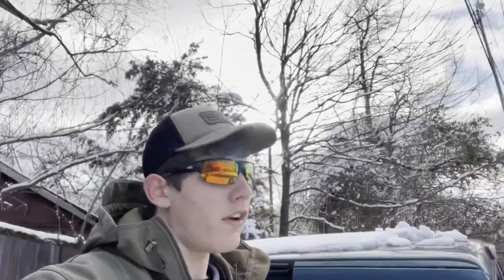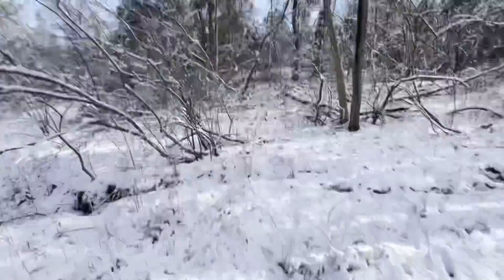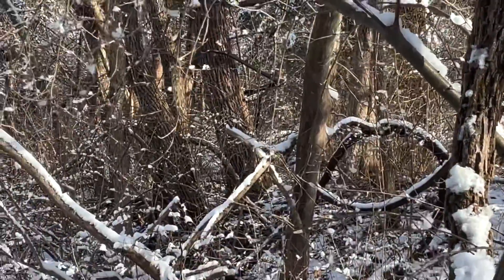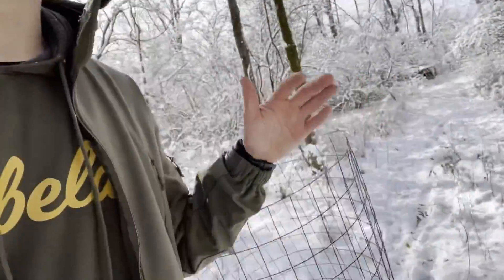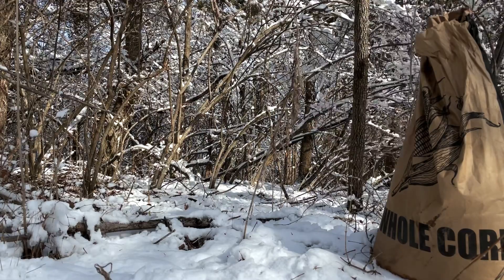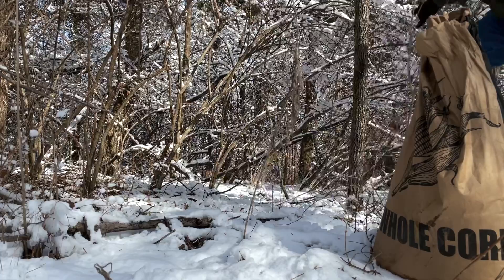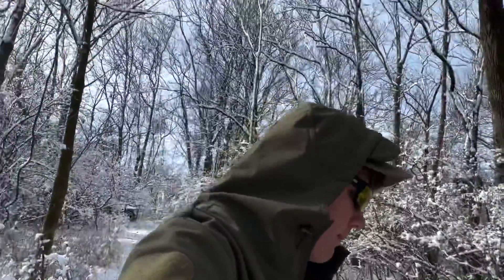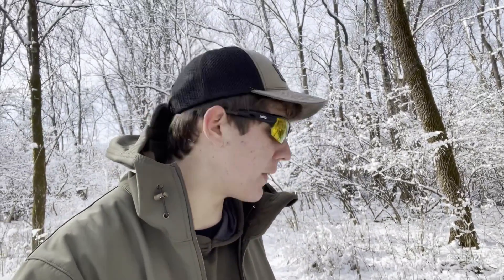Deer NEED THIS Right Now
I do some chores and show you guys how I make a shed trap. Enjoy!

My Camera Gear:

GoPro Attachments

God Bless!